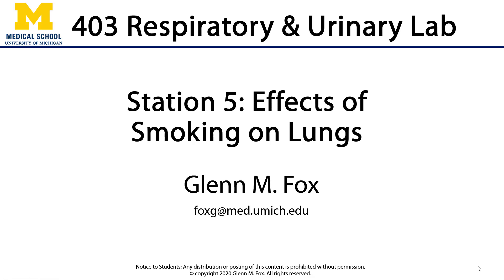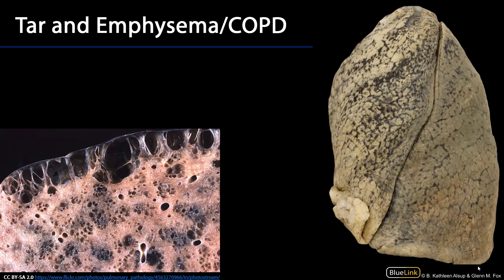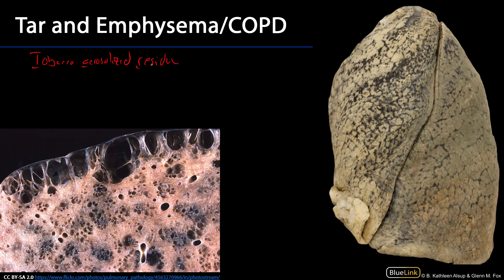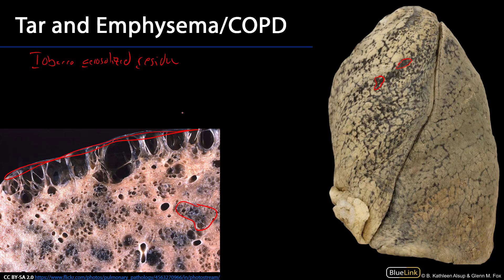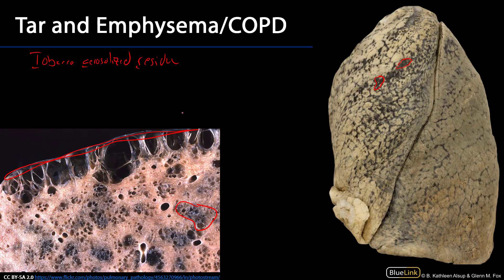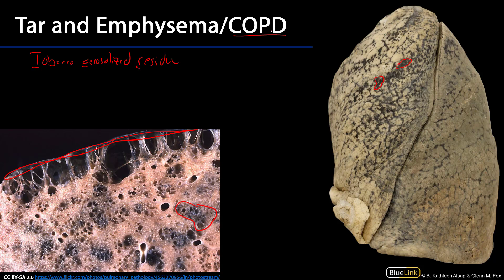Respiratory and Urinary Station 5 - Effects of Smoking on the Lungs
Dr. Glenn Fox discusses the effects of smoking on the lungs for the fifth station of the respiratory and urinary lab for the ANAT 403 course at the University of Michigan.